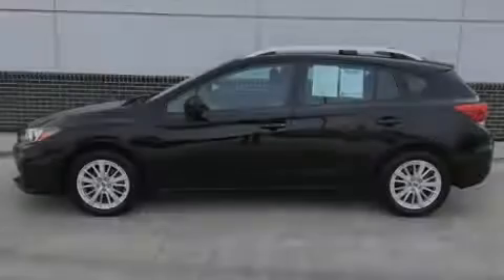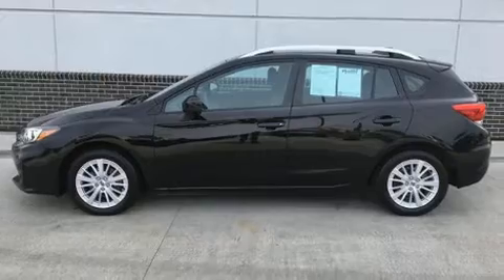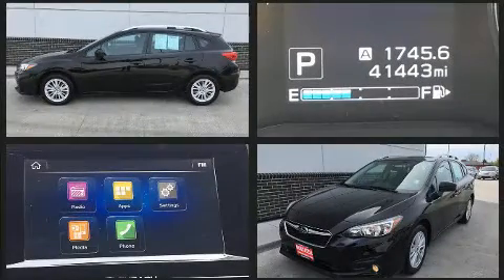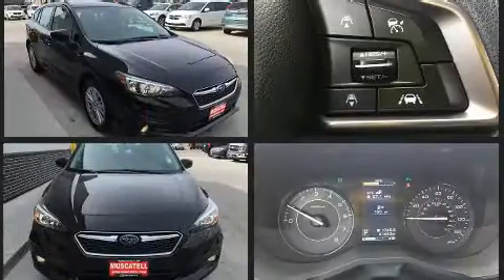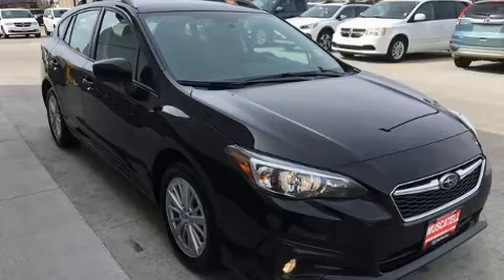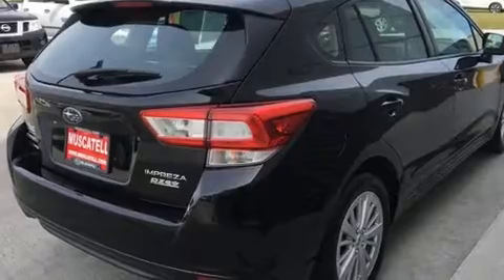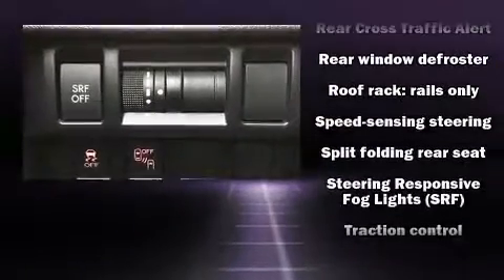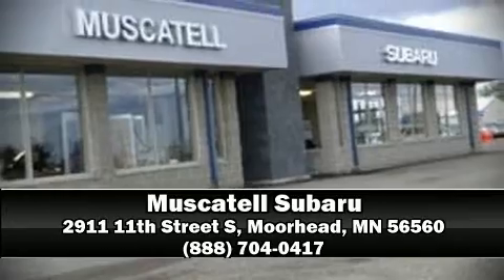2017 Subaru Impreza 2.0i Premium in Moorhead, MN 56560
Muscatell Subaru
2911 11th Street S

Introducing the 2017 Subaru Impreza. It features a continuously variable transmission, all-wheel drive, and a 2 liter 4 cylinder engine. All of the premium features expected of a Subaru are offered, including: a tachometer, adjustable headrests in all seating positions, an outside temperature display, tilt and telescoping steering wheel, power door mirrors, remote keyless entry, and power windows. Audio features include an AM/FM radio, and 6 well positioned speakers. Subaru also prioritized safety and security with features such as: dual front impact airbags, head curtain airbags, traction control, brake assist, a security system, an emergency communication system, and 4 wheel disc brakes with ABS. For added security, dynamic Stability Control supplements the drivetrain. We have a skilled and knowledgeable sales staff with many years of experience satisfying our customers needs. We'd be happy to answer any questions that you may have. We are here to help you.